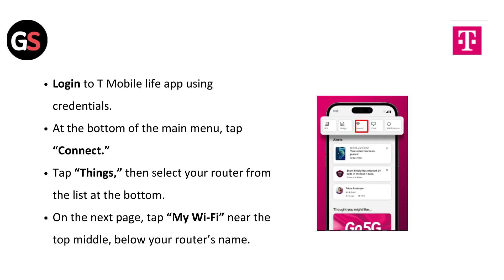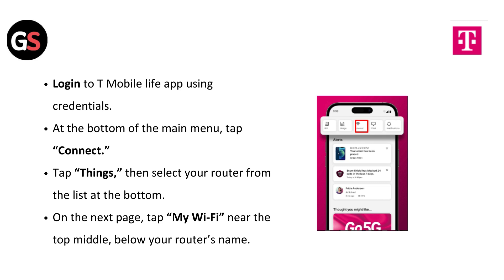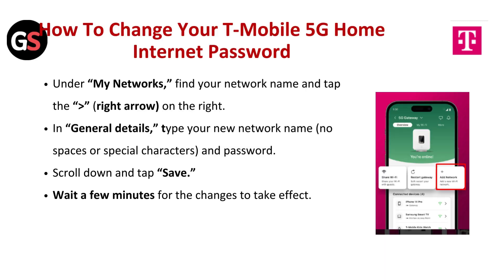How To Change Your T-Mobile 5G Home Internet Password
In this video, we’ll guide you through the simple steps to change your T-Mobile 5G Home Internet password. Whether you want to enhance your network security or just need a fresh start, we’ve got you covered. We’ll walk you through the process using the T-Mobile app and web portal, ensuring you can easily manage your home network settings.